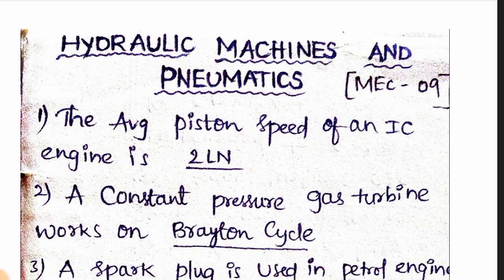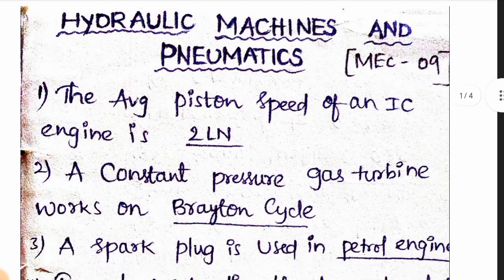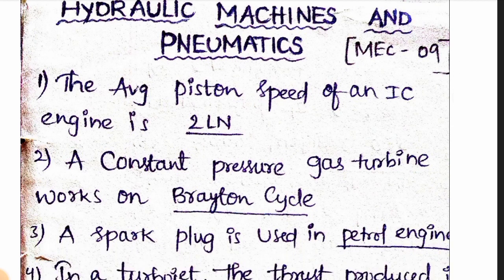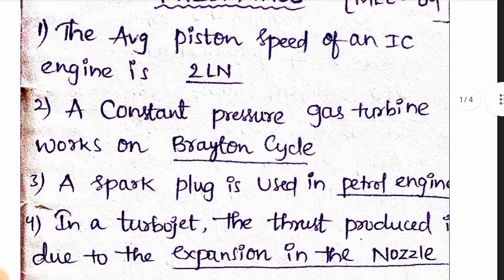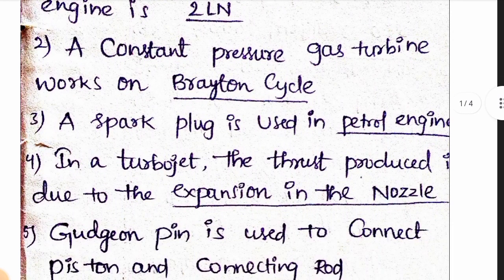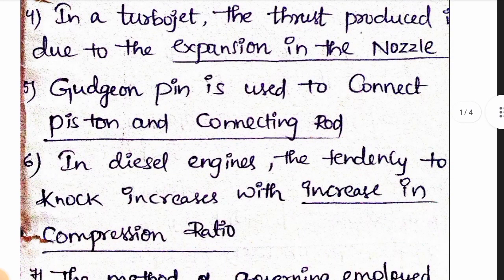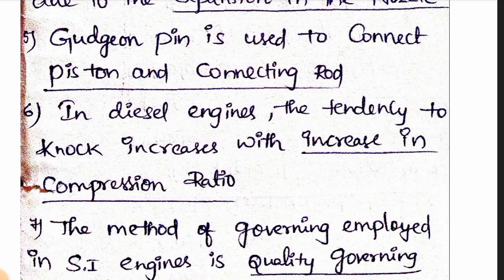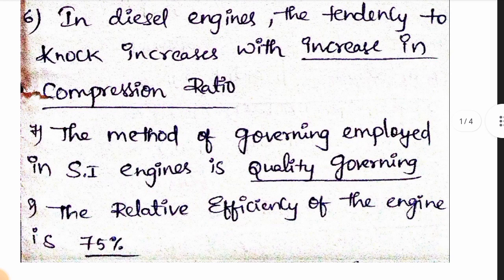ECET MECHANICAL HYDRAULICS AND PNUMENACICS|IMPORTANT QUESTIONS FOR ECET MECHANICAL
PHYSICS MOST IMPORTANT AND REPEATED BITS FOR ECET FROM ALL CHAPTERS ⏯️

TELEGRAM GROUP FOR PREVIOUS YEAR QUESTIONS AND FOR DOUBTS CLARIFICATION 🤞🤩